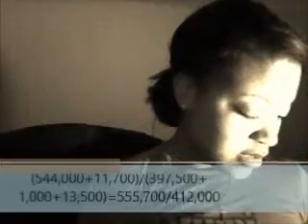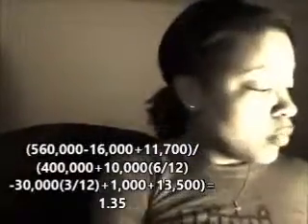Tawanda McQueen video exercise 2; 22867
Basic EPS and Diluted EPS calculation